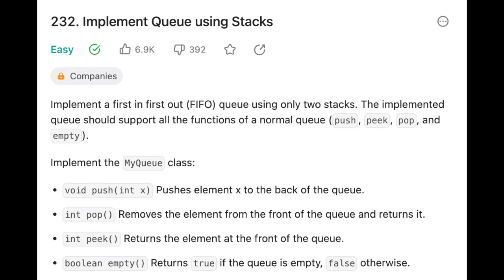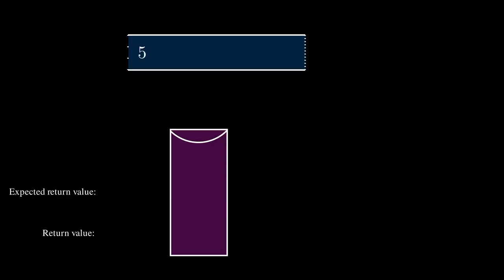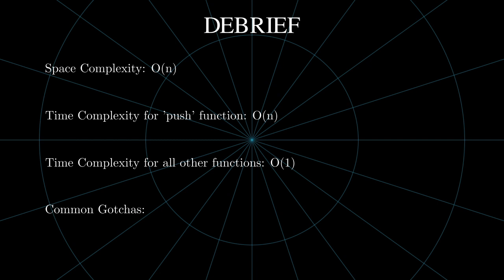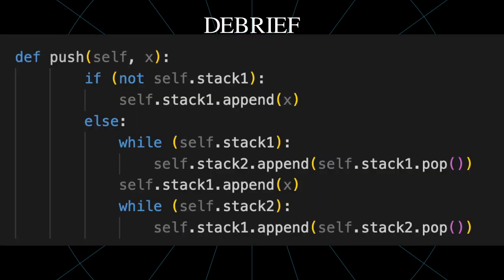Leetcode Q232: Implement Queue Using Stacks Solution VISUALIZED